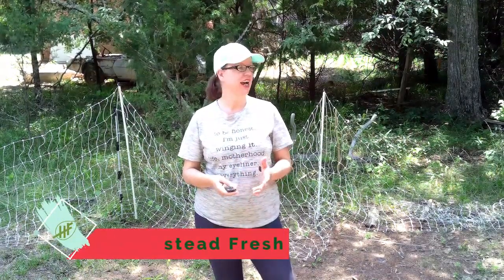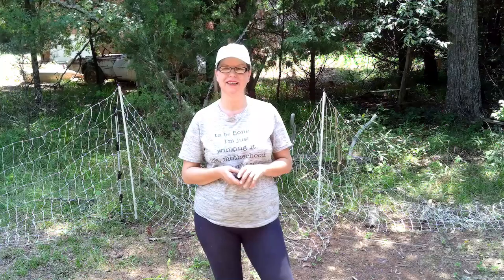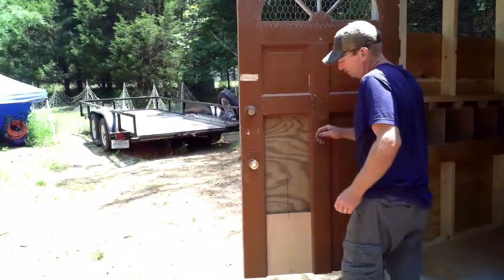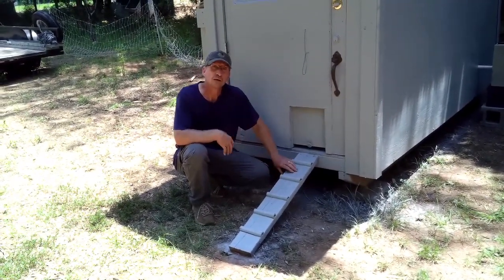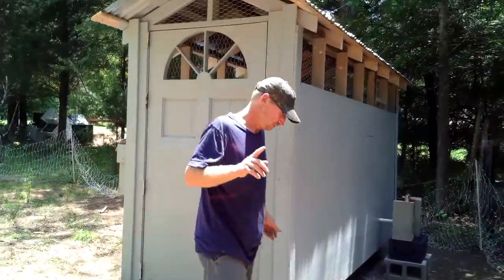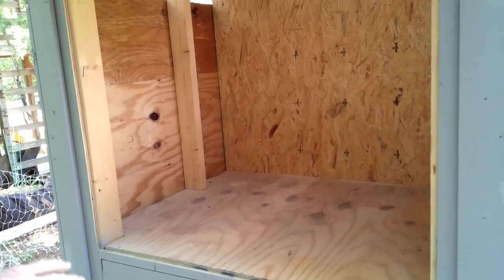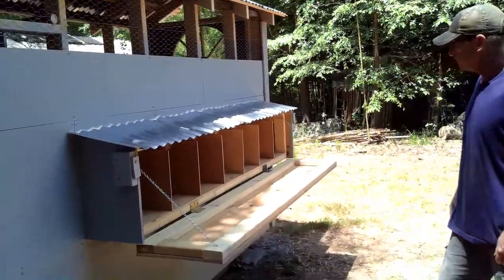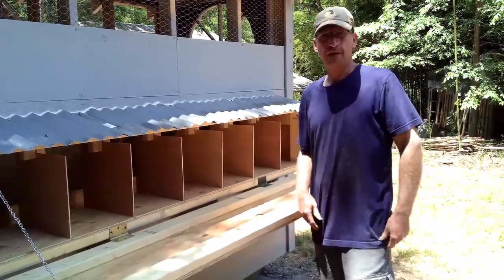Chicken Coop Build - The Details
Jeff gives a brief overview of how he build the Chicken Coop.  Granted, we have a few things we still want to do, and updates are inevitable, but this coop is ready for the chickens!